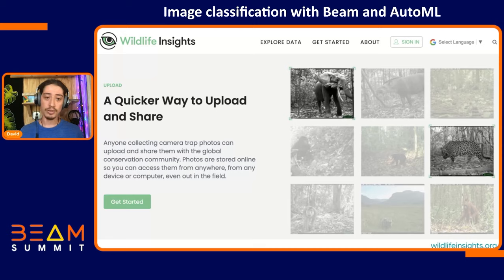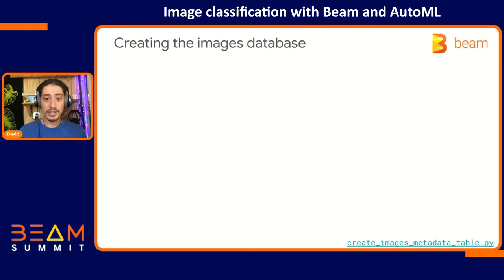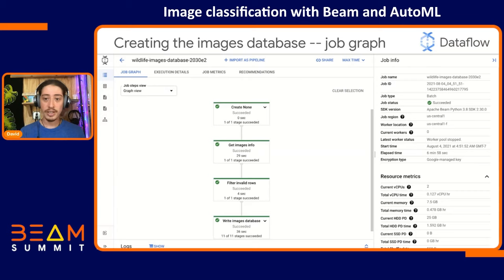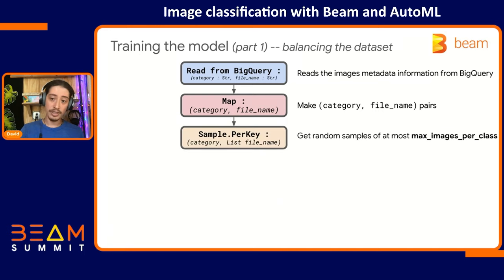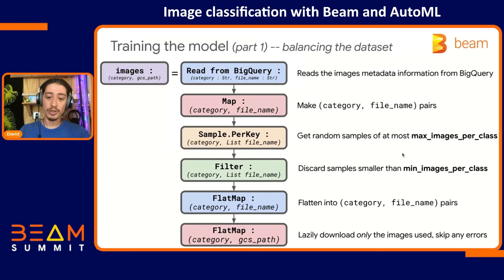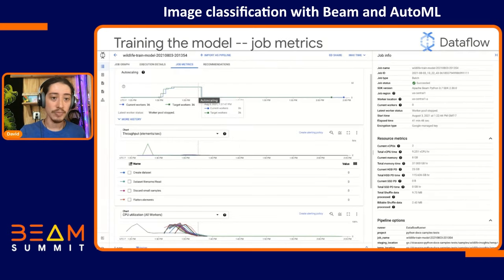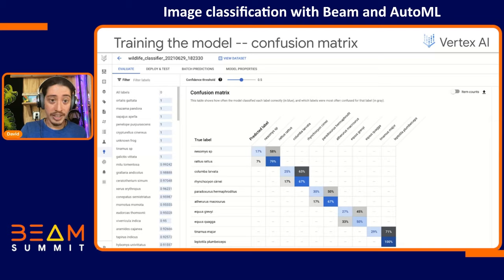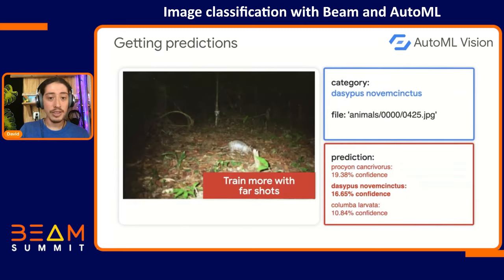Beam Summit 2021 - Image classification with Beam and AutoML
Walkthrough of a sample based on a real ML use case. Dealing with large unbalanced datasets, lazily preprocessing only the data used for training, orchestrating the workflow in Beam.